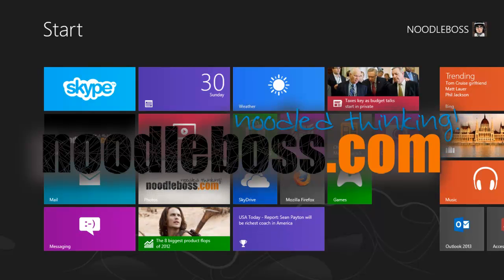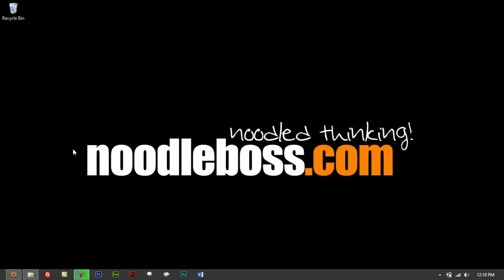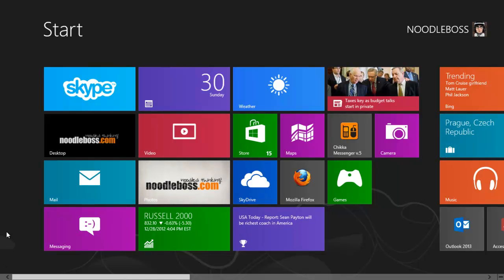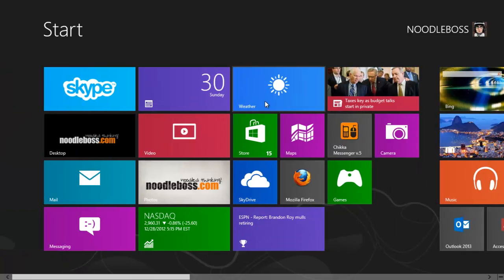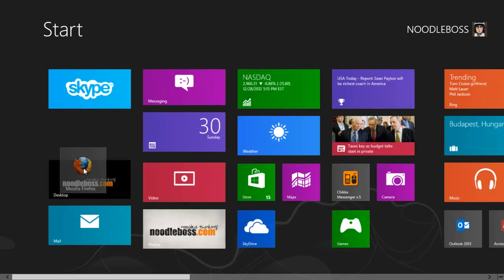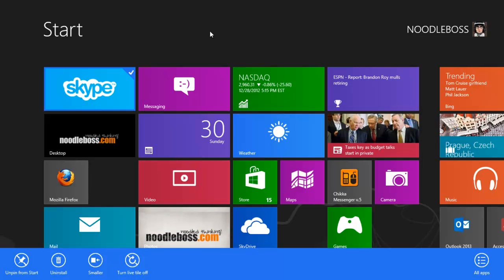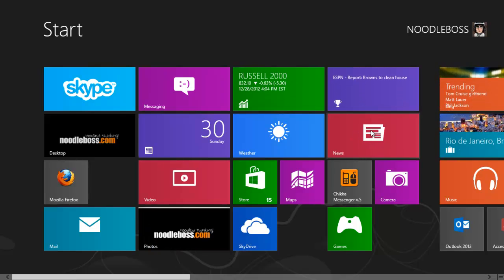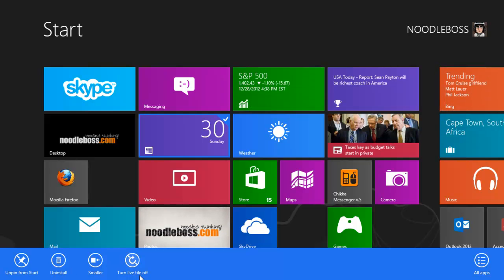Customizing Start Menu Live Tiles on Windows 8